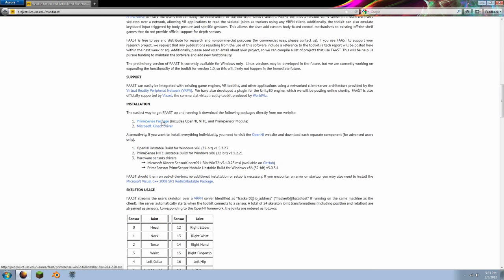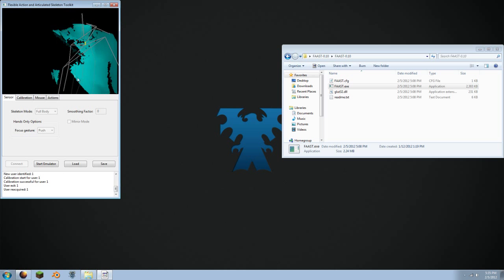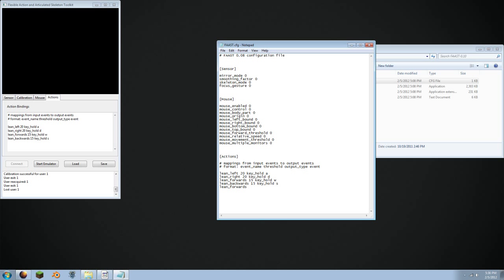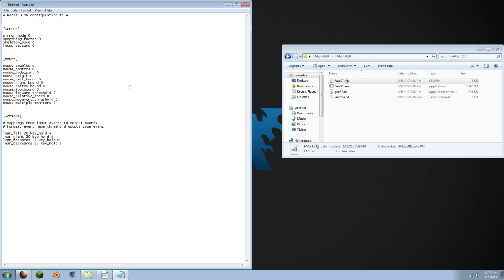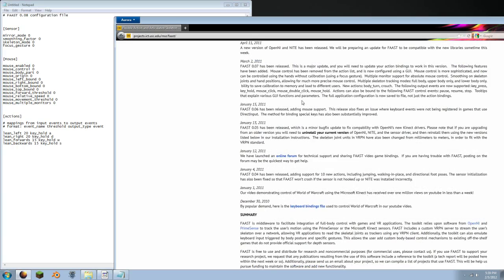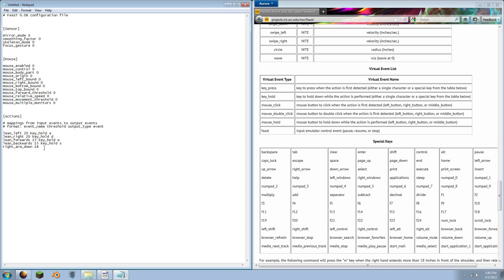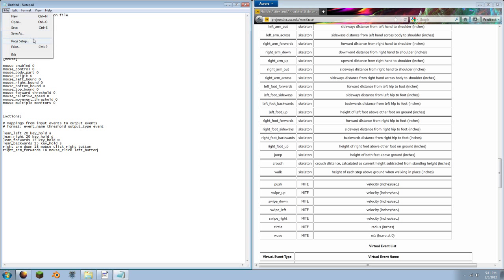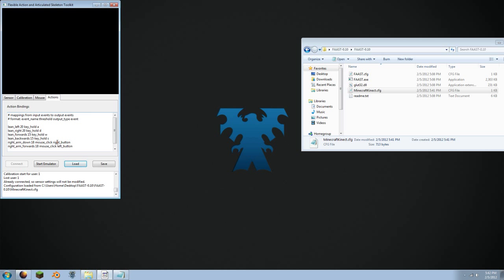Play PC Games with Kinect [Part 2]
This is the second part of the Kinect for Windows games tutorial. In this video I am showing you how to use the FAAST software, and edit the configuration files. Due to the length restrictions on YouTube, the actual demo of both tutorials coming together will be uploaded as a Part 3.